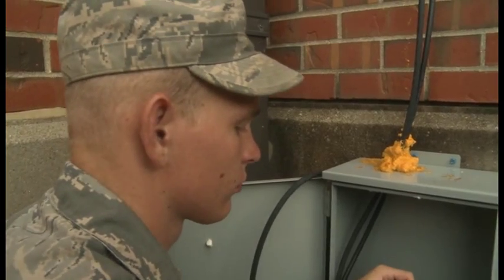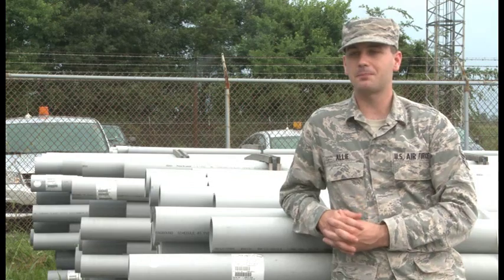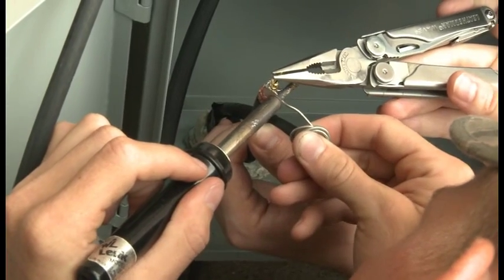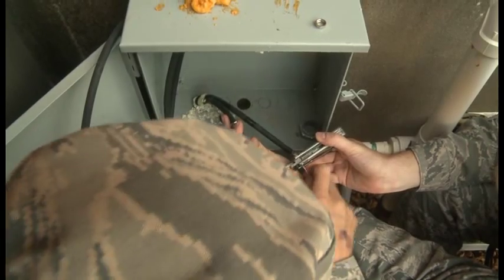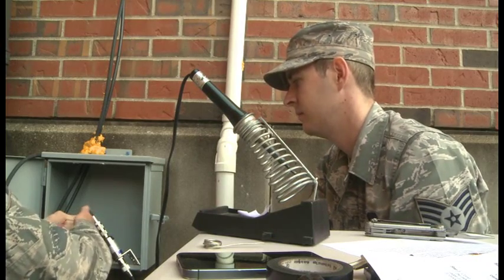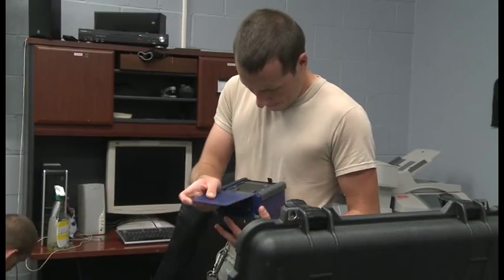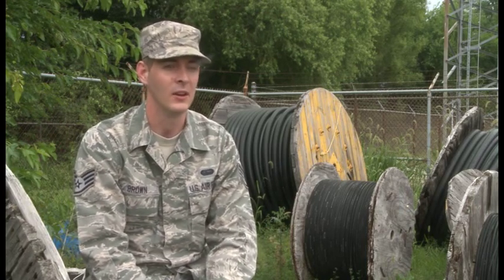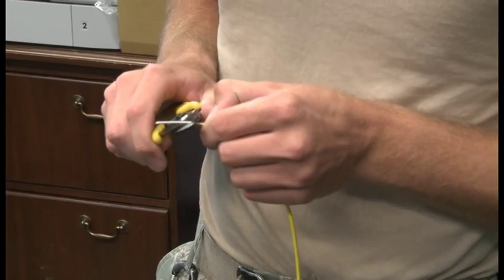Cable Dawgs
The "Cable Dawgs" of the Communication Squadron on Scott AFB keep the information flowing, so everyone stays mission ready.